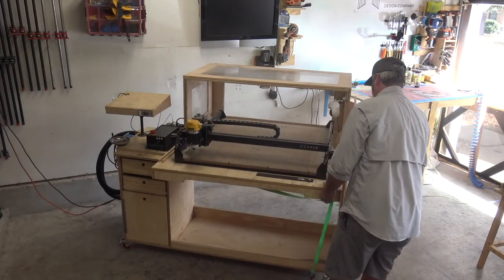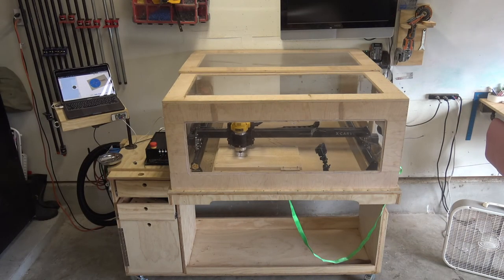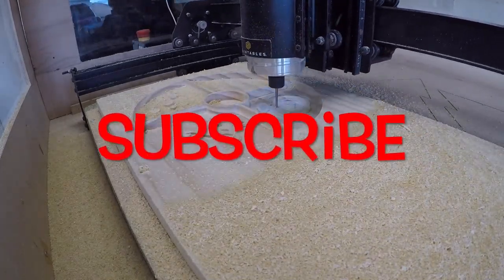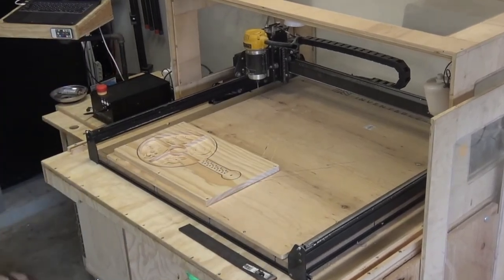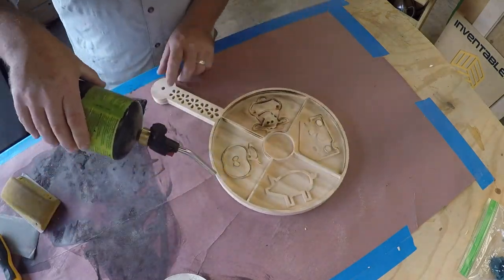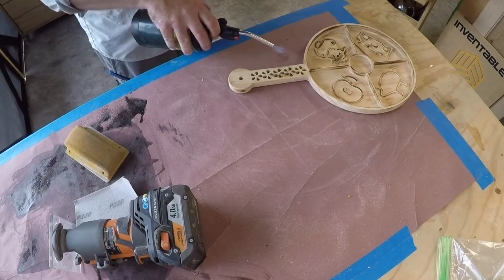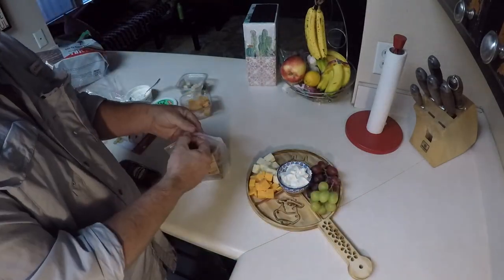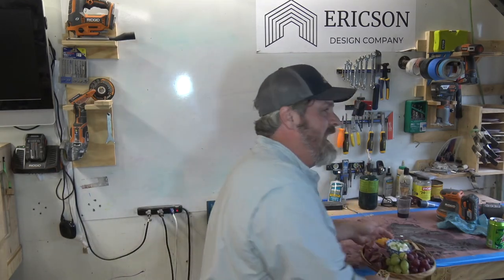How To Make Gifts | Woodworking | Part 5 | Custom Cheese Board